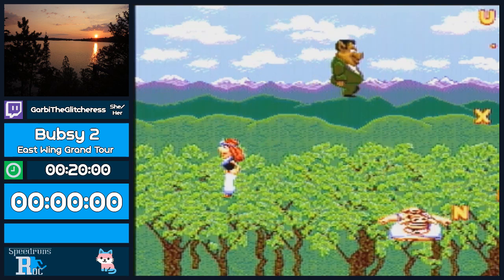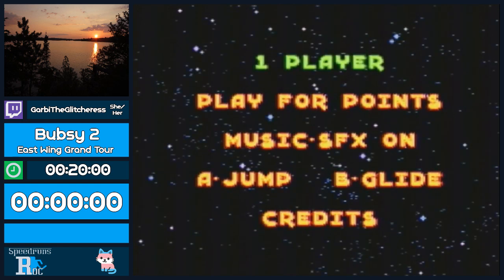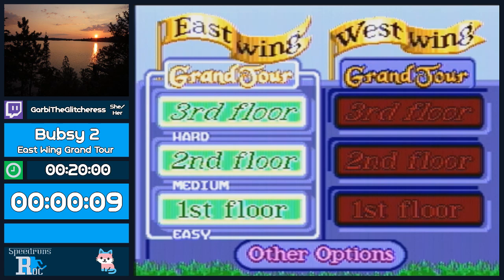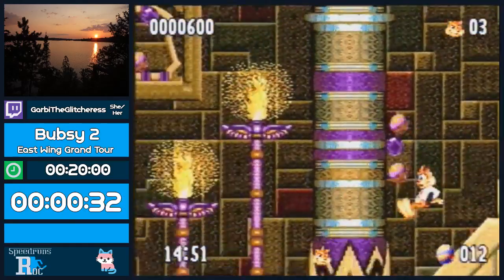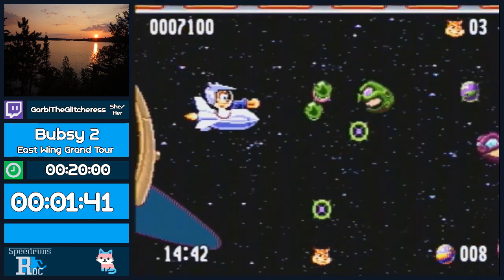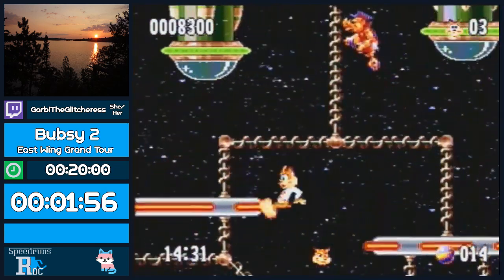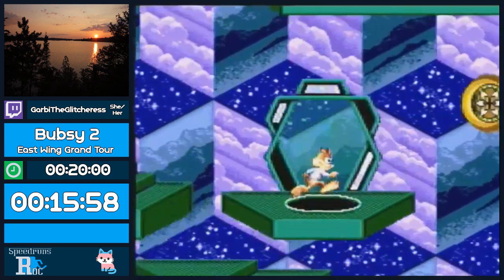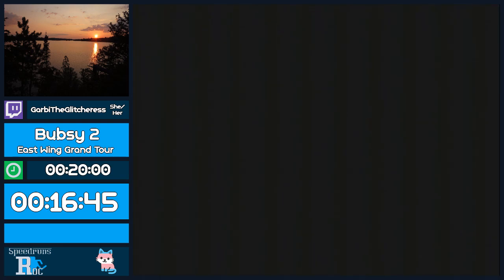SRROC Summer Marathon: Bubsy 2 (East Wing Grand Tour) by GarbiTheGlitcheress